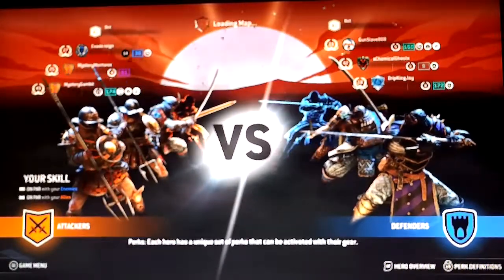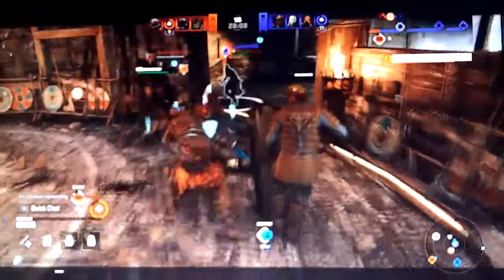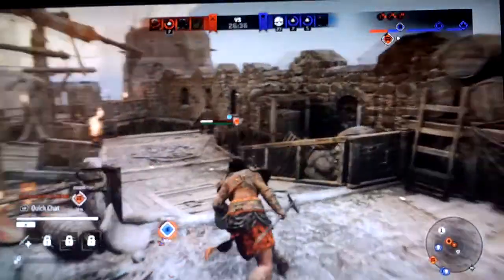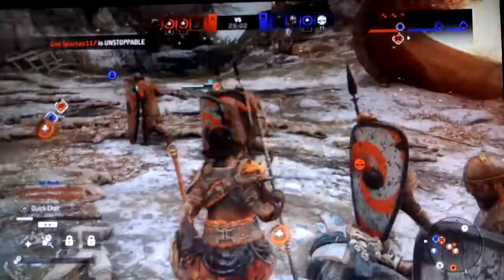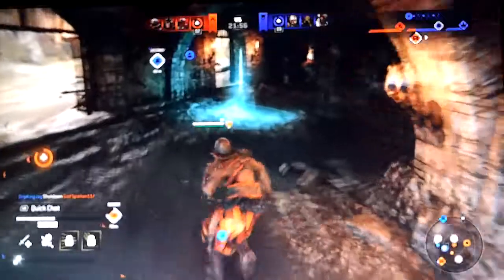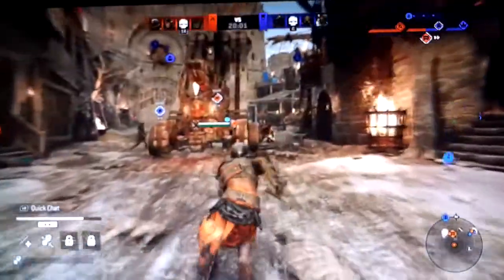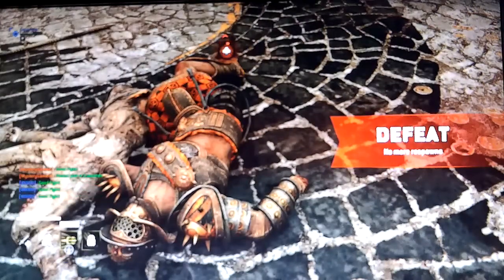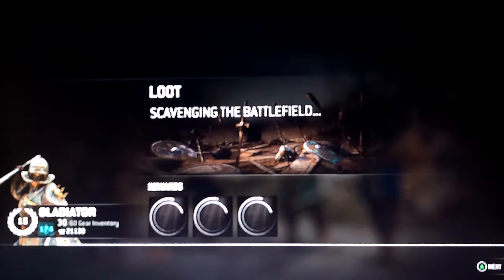Protect the Commander! (For Honor)